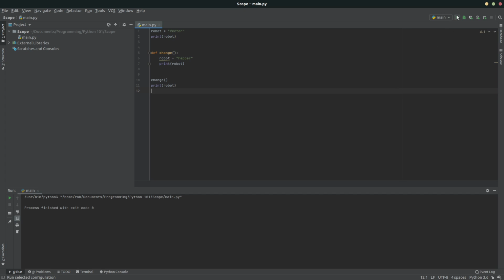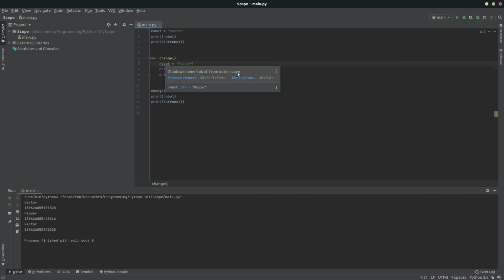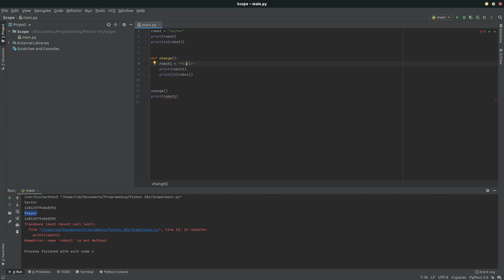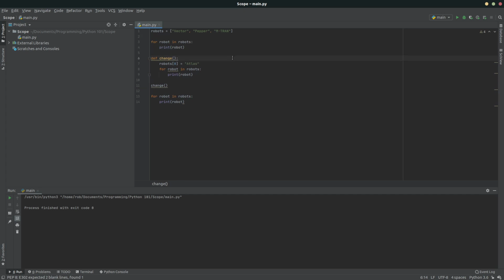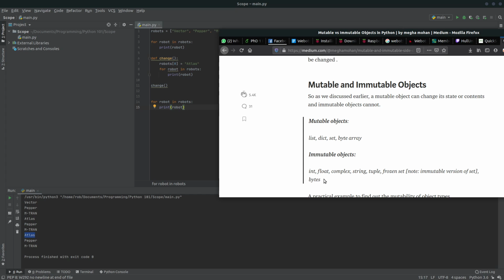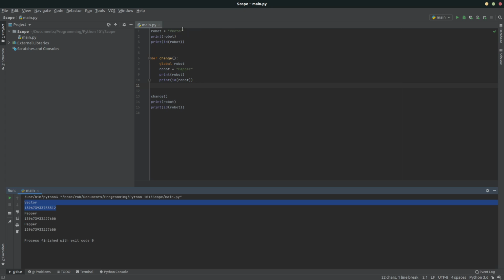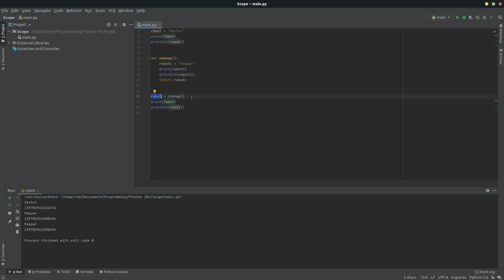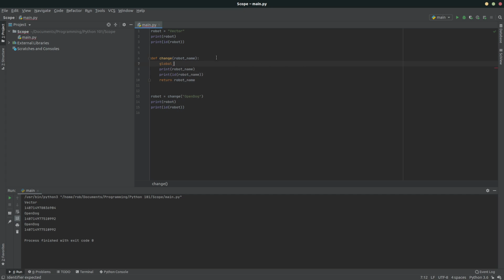Python-101: Scope and Mutability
In this video, we dive into two new concepts, Scope and Mutability and how if you're not careful, you can face unusual behaviour in your program and end up with Spaghetti code (The official computer science term)